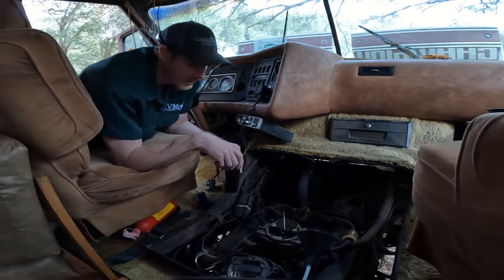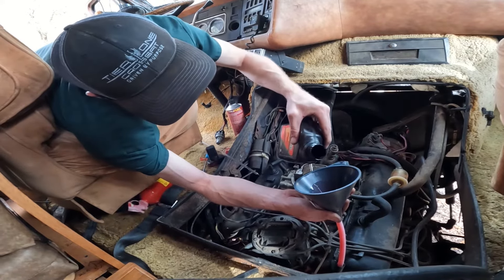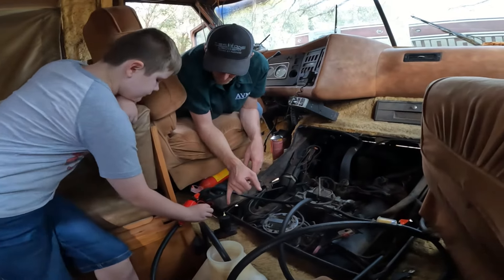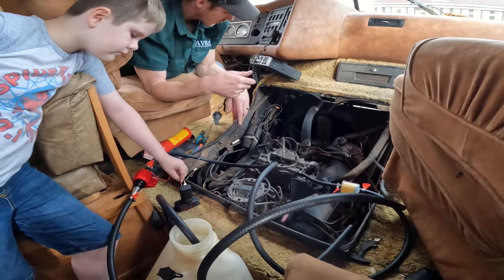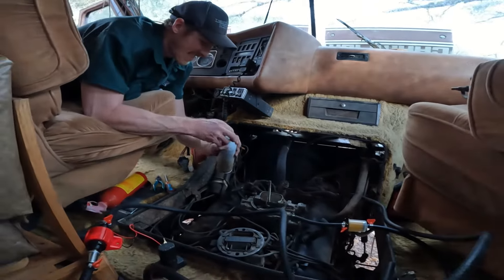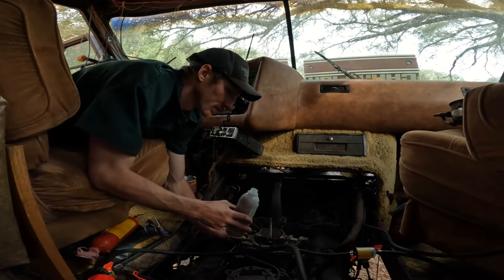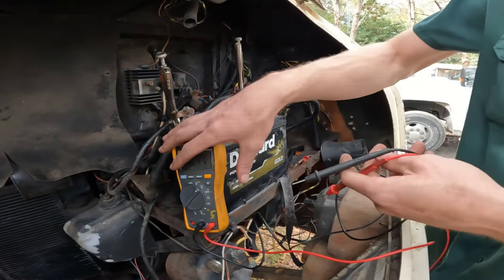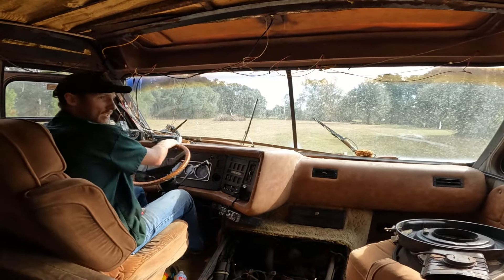Will this 1984 Motorhome run and drive home???? PT 2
I bought a 1984 Chevy Champion Motorhome come back to life after not being on the open road in years? lets find out how far we get in part 2 of Treerow's first ever revive and drive.